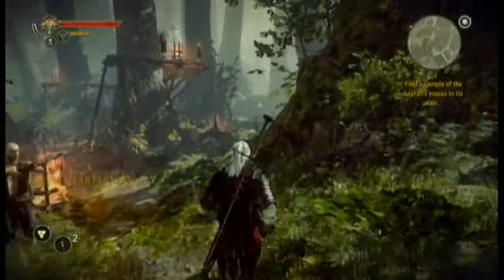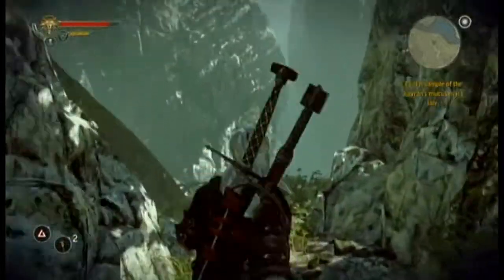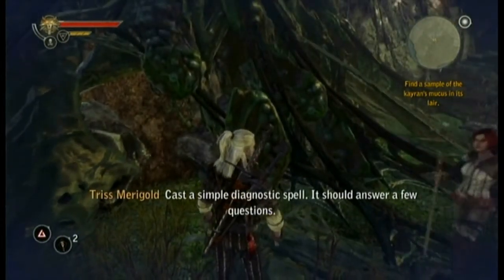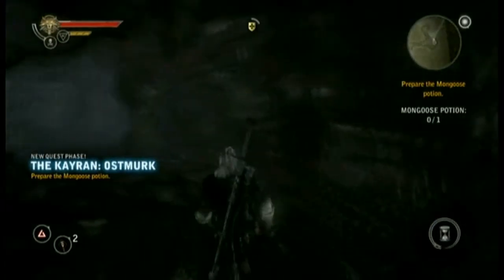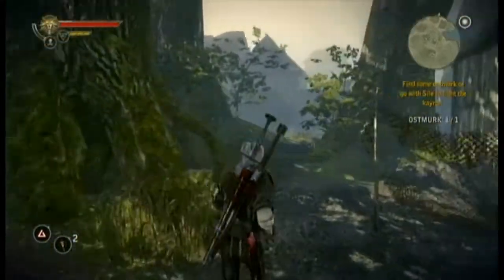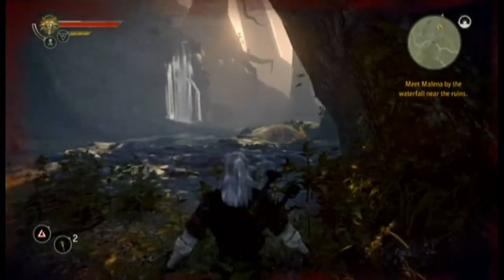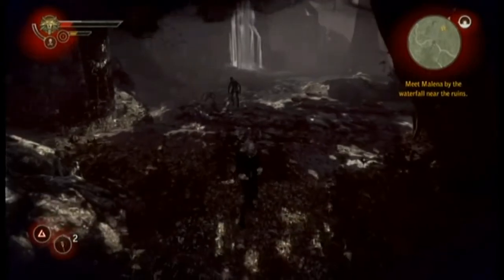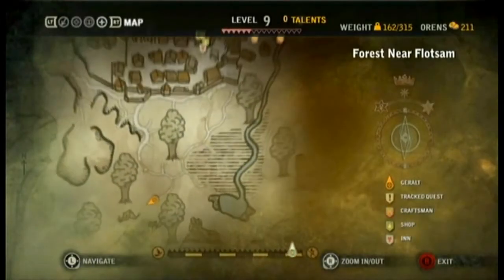The Witcher 2 - Dark Difficulty Walkthrough - Chapter 1-7: The Kayran: Ostmurk / Malena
A complete walkthrough for The Witcher 2: Assassins of Kings on Dark Difficulty.  I will be taking the Iorveth path after Chapter 1 and will be showing you how to do some miscellaneous achievements along the way.  Hope you enjoy!